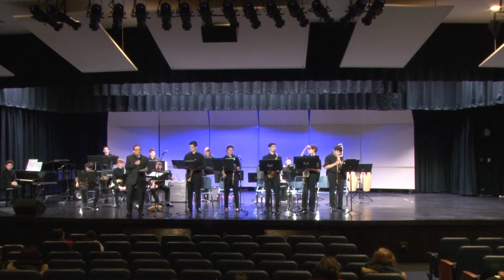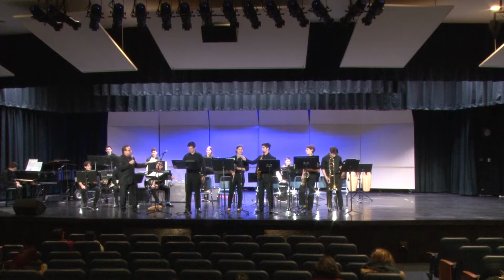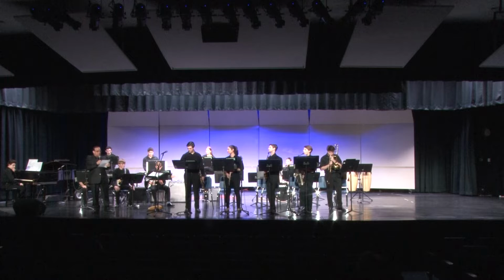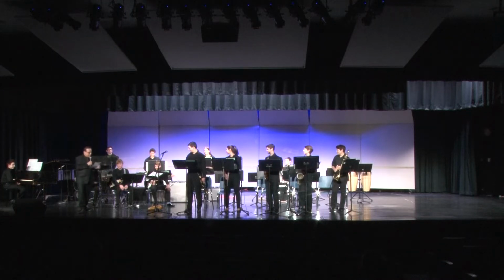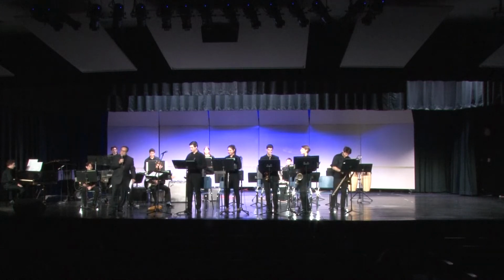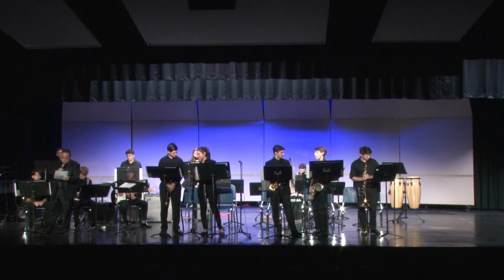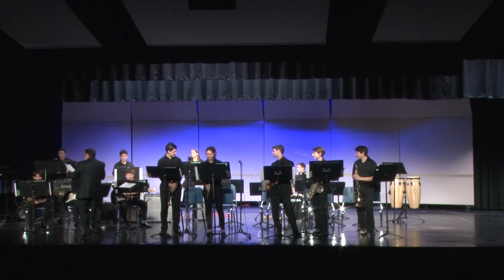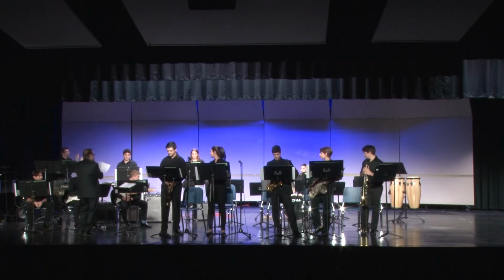Winter Concert 2019 - Jazz Lab